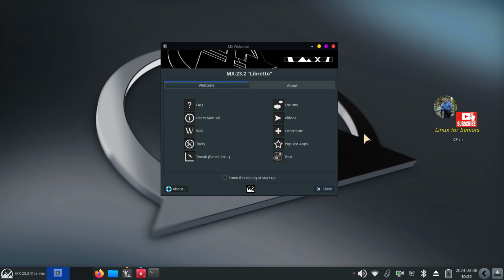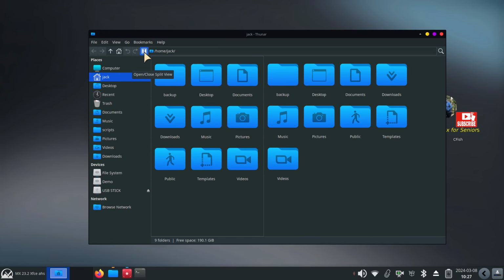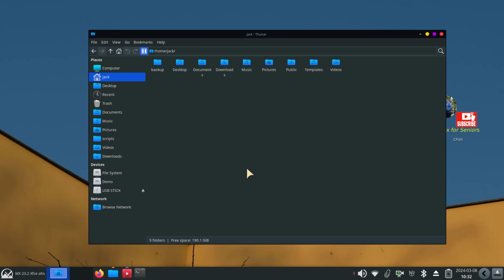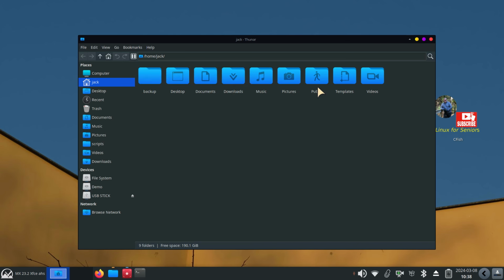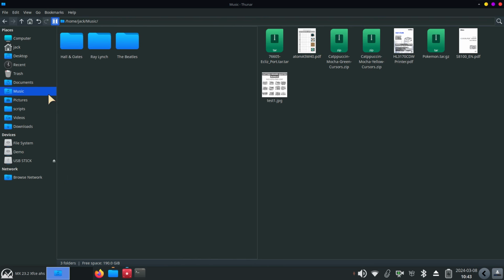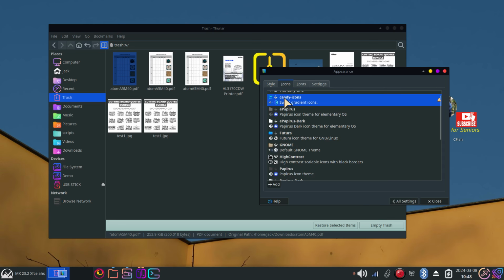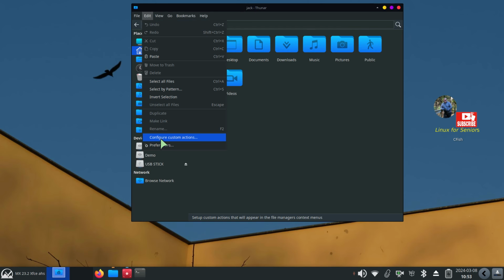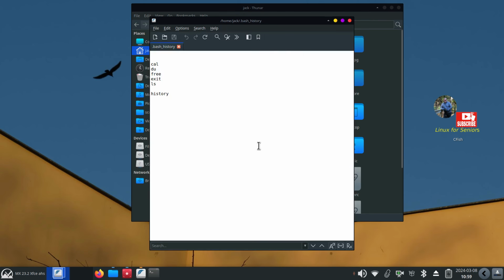MX Linux - Xfce - Advanced File Manager Tips ver 2.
Filmed in 1920 x 1080. How to tips on File Manager Concepts & Tips for MX Linux Xfce desktop. Best viewed on a large screen.

0:00 - Intro MX Linux Xfce File Manager Tips
0:03 - Overview
1:55 - File Manager Tips
32:28 - Root File System Folder location
34:12 - Where bash history file is located
36:32 - Subscribe to Linux for Seniors